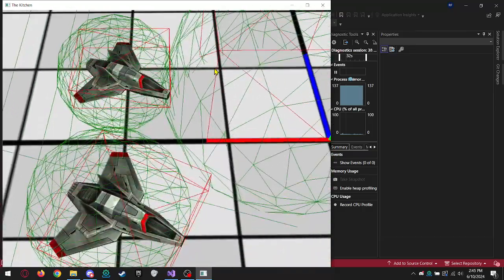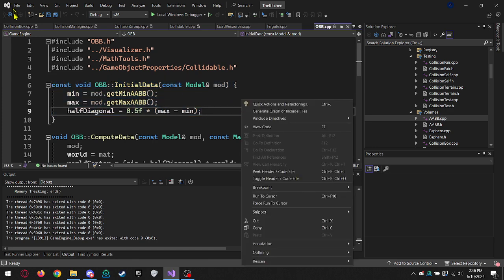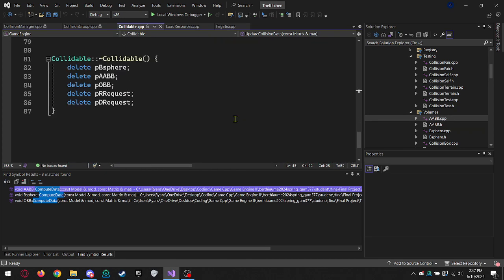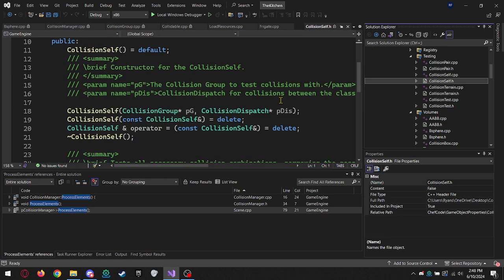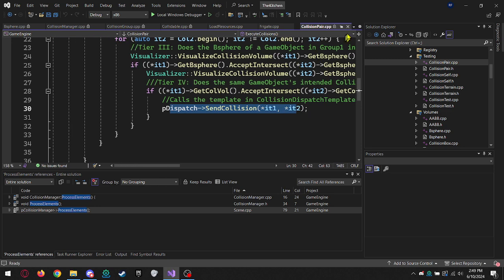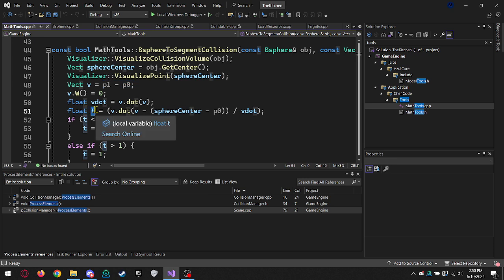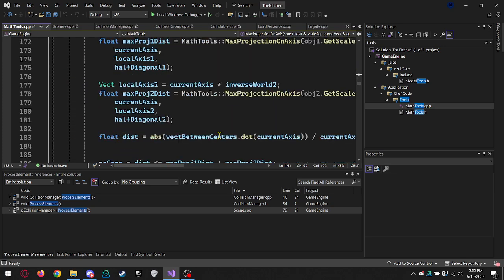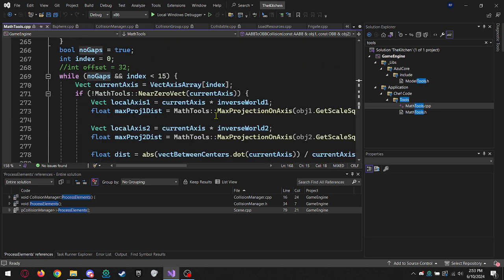GAM 377 Final Pt 2: AABB, OBB, & Tiered Testing